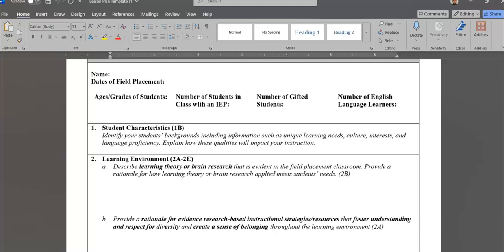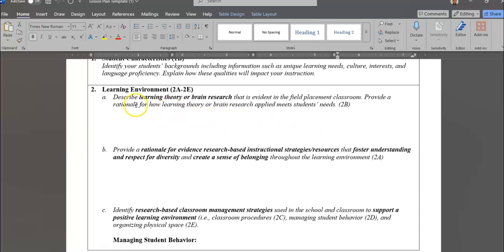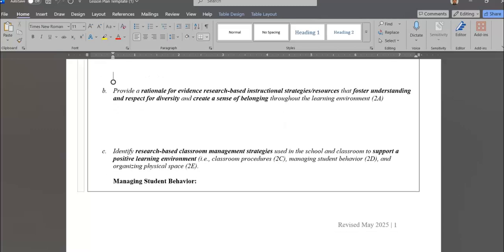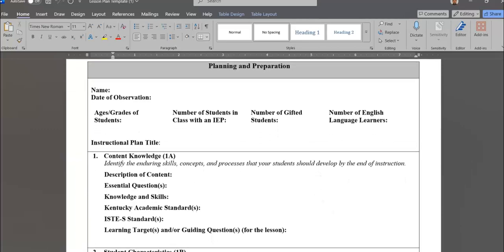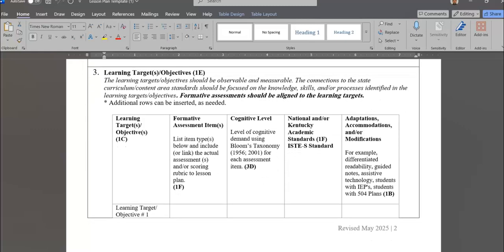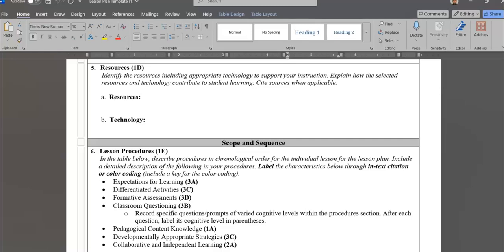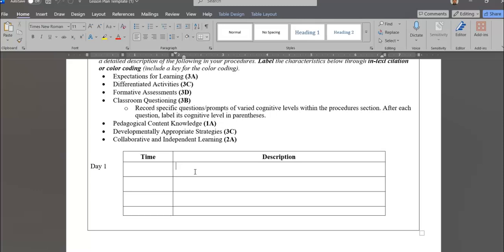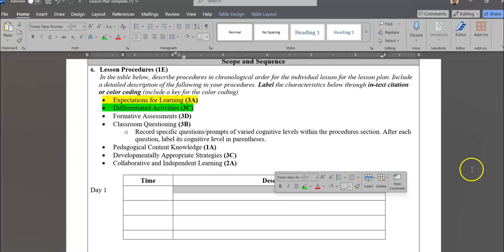Lesson Plan Overview